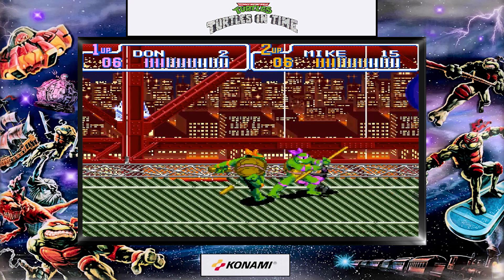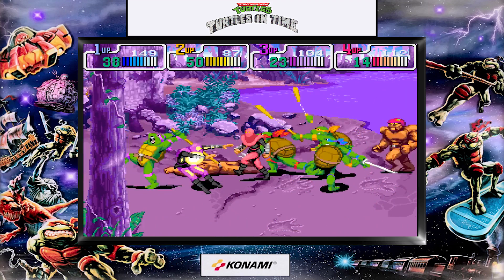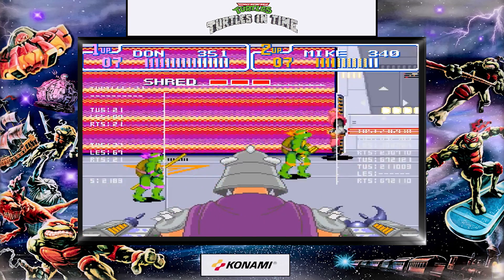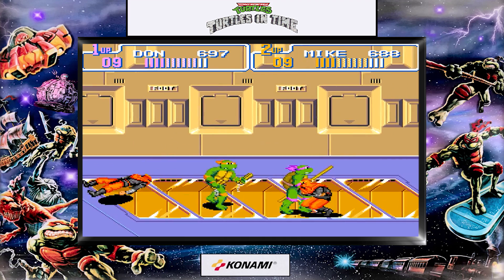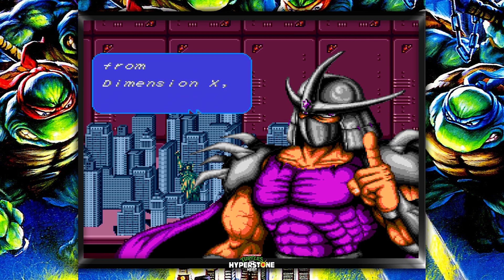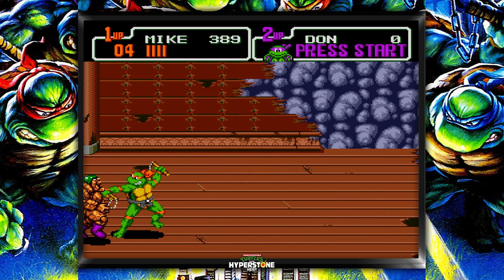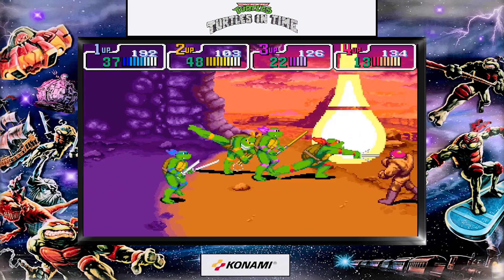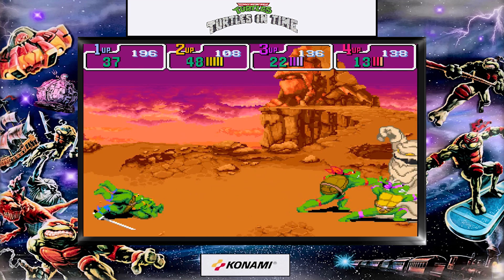TMNT Turtles in Time WAS the Best Beat 'Em Up EVER [SHOREVIEWKEN!]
In 1992 Konami ported the arcade beat 'em masterpiece Turtles in Time to the SNES and for 30 years it was my favorite game in the genre. The adventure of these time touring turtles was, for me at least, the BEST beat 'em up ever!

Additional art by Sarumaru: : @Sarumaru

Lauren Runeckles
Tkyo Sam
The Anonymous One (you know who you are)
Armando Cornejo
Garron Tungate
G Medina
BoxerB
Nolaan Sinjaria
Travis Sisco
Jarmo Seppanen
Relik
Nick Raven
William Hetherington
Lawrence Poon
Adam Francis
Chun-thickums85
Nelson Parra
Stafford Bawler
Marray Lane
Gomadan
Darrick Speelman
Flapper
Ethan Huskins
Billy Gilmore
Chris Stewart
Mike Murrell
Romain Gosse
Brody Stern
Jamar Nicholas
Tom Landolt
Chopemon
Akikyo
Scott
Nick Moore
Jose Lopez
Dozy_de
P85
Razshambo
Maxime
Joshua Morales
Robert Whipple
Brian Paduwan
Benjamin Estrada
Nick Box
Samurai Sam
Daryl Brock
Bryan Stewart
Scott Boyce
Ed Pickering
Luke Williams
Wesley Verheyen
Irving Morelos
Benjamin Widdowson
Mark G
Retro Remy
Mark Johnson
Daniel Schumorek
Lala
TheExperienceShare
Polygon Arcade
Rodolfo Urrea
Igor Kostennikov (KID_87)
Gabriel Perez
Sean Connolly
Jeffrey Pierce
Juan Manuel Sandoval Jr
Supa Nintendope
Jeffrey Pierce
Joseph Martinez
Scott Kubish
Manoel Neto
Aaron Blank
Anton Portnoy
J. Martinez
Gerald Shepard
Eric Gonzales
Rob-Phresh
Ulises Velasco
Tao Sterling Kayer
Dakota Szabo
AC Skywalker
Kevin Godfree
Foxy Rosenwinkel
Madone0525
Filipe Rego
Louis Zezeran
Don C-H
Kaiju J
Thomas Crew
Nicole Schembri
Imbord3rlin3
Stry8993
Peter
David Kean
Daniel Marshall
William Clemons
Kurt Deas
Paul Mullen
Donncha C-H
Paul Mullen
Kurt Deas
Carl
Fabio Domingos
Tyler Storey
Lady Fenrir
Ham
Red Seven
Swimming Mario
Peter Stathos
Eric Ellis
Sofiane Benabdallah
Ivan M
David Carmichael
Ron Annis
Dakota Szabo
Anthony Ciarrochi
N1cknak
ItsBobDudes
Preston Hoppers
CODING MAGICIAN
Brian Gilreath
Roman Prochazka
Danny Peretz
Thunder Blackmore
Joe Breeden
Malcolm Holden
mutedalien
BumperSam
Nick Hamze
Richie Broome
Jason Standridge
Luis Guillen
Aaron Christie
El Gordo Loco
Zane Starr
Edward Kennedy
G S
Jonathan Patrowicz
Nick Cameron
Eugene Sfetsos
Malek Creid
Goober
Adrian Craney
Wiggy Gray
Nicolo Pittoni
Bruce Alan Gomez
Brandon Estelle
Joseph Taylor
Chivis Greene
T Square
Shaun Andrews
litax874
David Lee
Raging Bull
Milan Marcic
Daniel M
Jon DeGuzman
Drew
Justin Catlin
DevDotEXE
RTB
MatthewOcean
Vincent Verville
Grant Robinson
Brent A
Mario Ferrari
Lalbert Tahah
Shayne Warden
R Vgf
Dave Griesbach
Martin
Daithi
Tim Lewis
Travis Dunk
Capgun Outlaw
Jared Cisneros
Miguel
Jim Weinhart